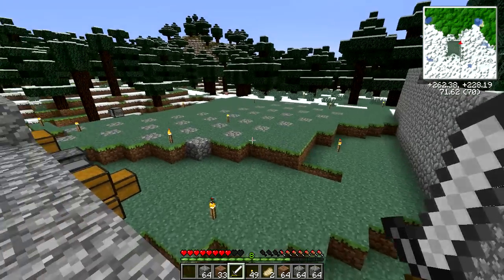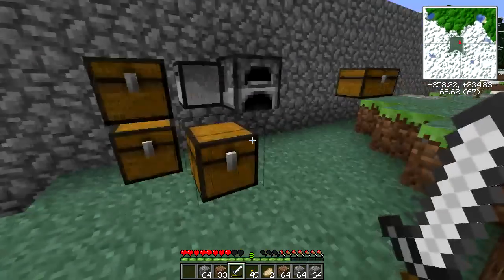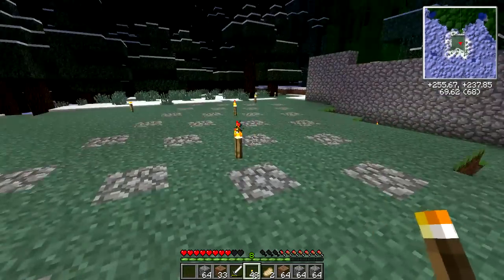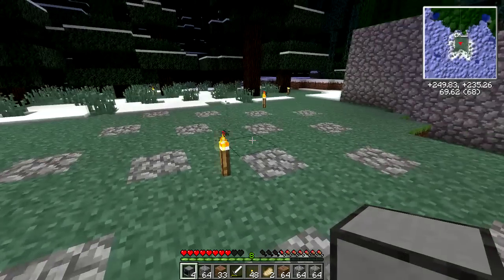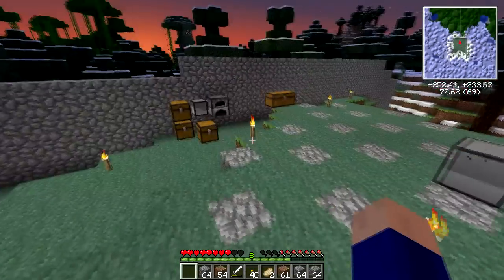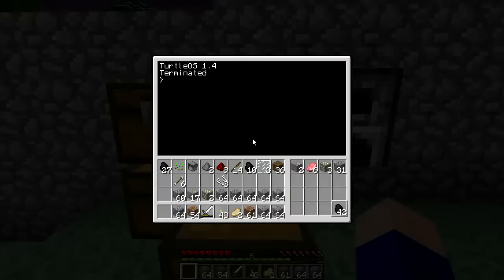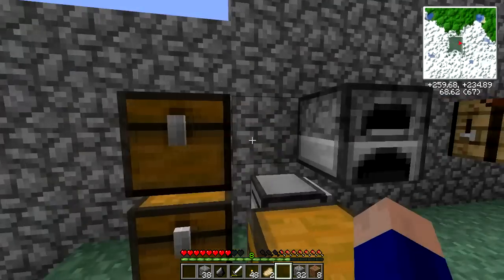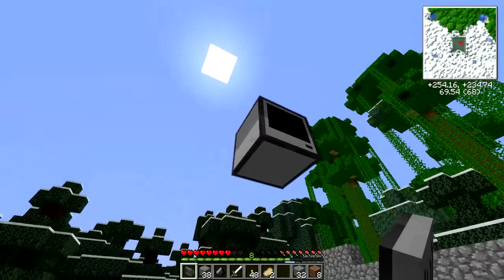The ComputerCraft Challenge - #17 - Satellite Plans